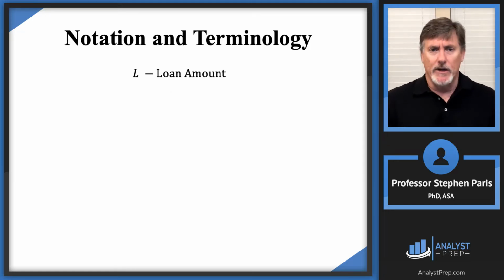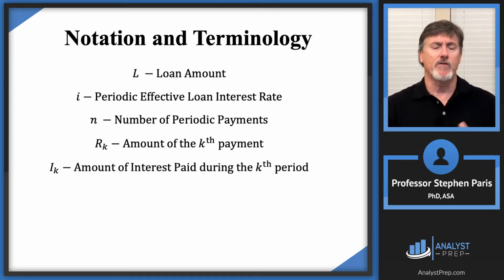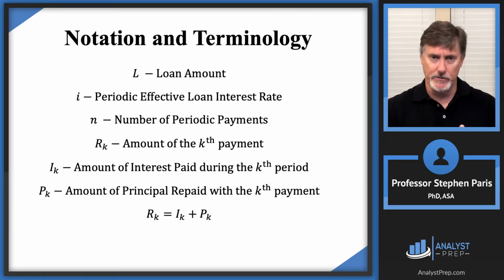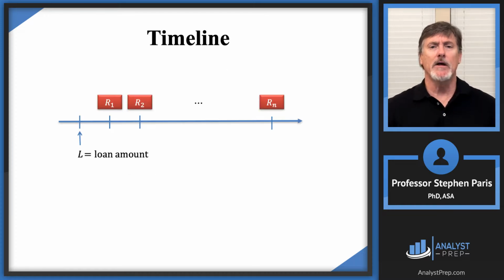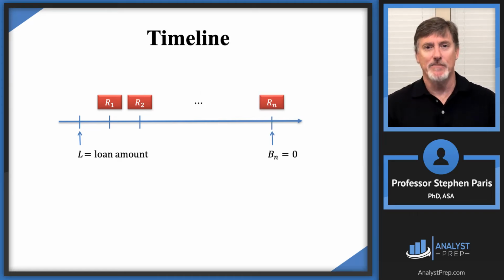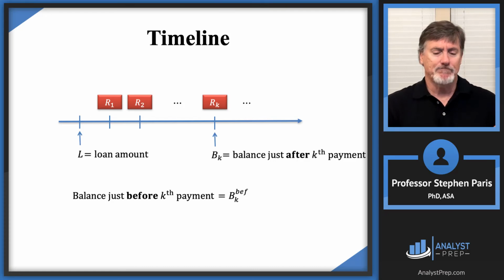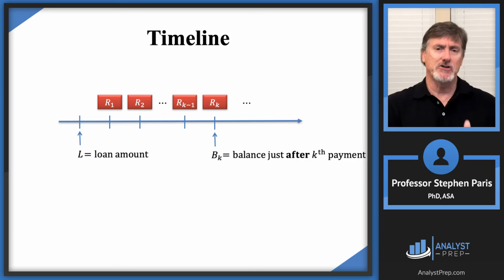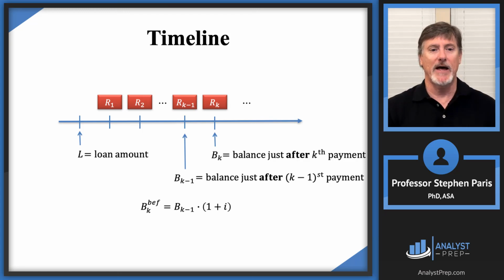Loan Notation and Terminology (SOA Exam FM–Financial Mathematics–Module 3, Section 1)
SOA Exam FM (Financial Mathematics) Module 3, Section 1

After completing this video you should be able to:

Define and recognize the definitions of the following terms:

𝐿−Loan Amount
𝑖−Periodic Effective Loan Interest Rate
𝑛−Number of Periodic Payments
𝑅𝑘−Amount of the 𝑘th  payment
𝐼𝑘−Amount of Interest Paid during the 𝑘th  period
𝑃𝑘−Amount of Principal Repaid with the 𝑘th  payment
𝑅𝑘=𝐼𝑘+𝑃𝑘
𝐵𝑘−Balance Immediately After the 𝑘th  payment